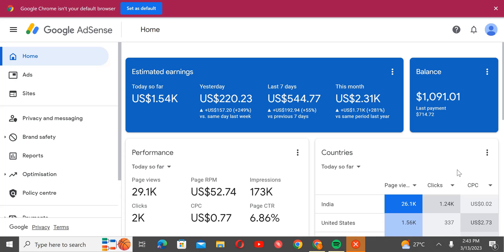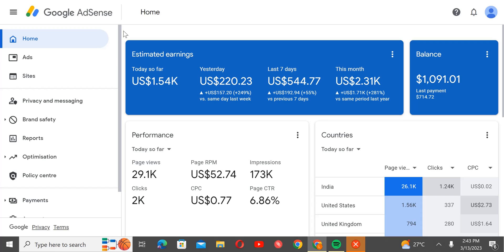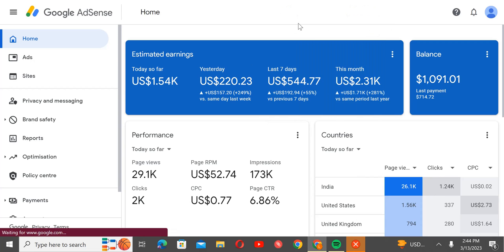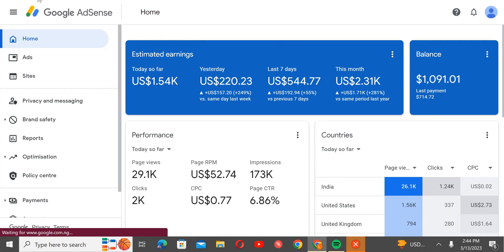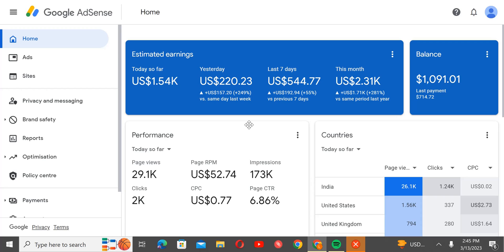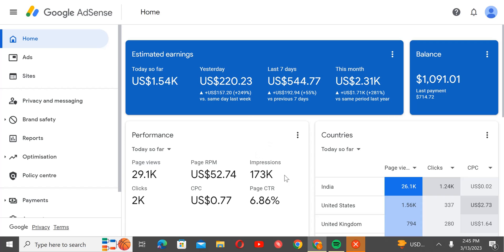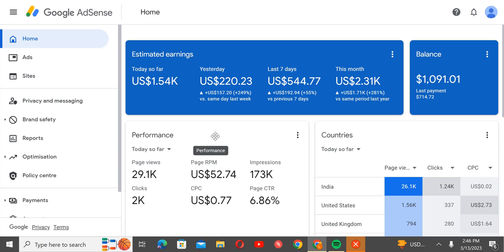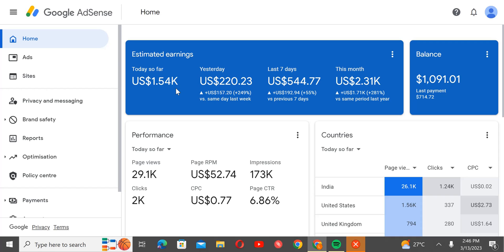How to get Google Organic Traffic for AdSense Loading